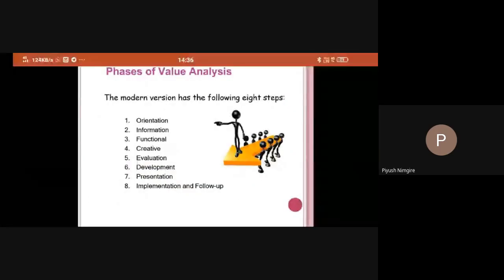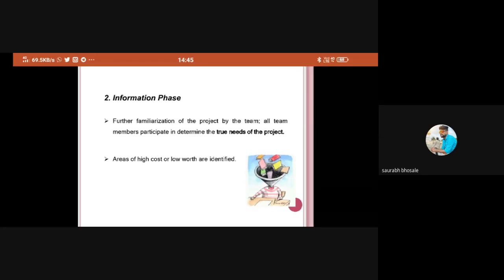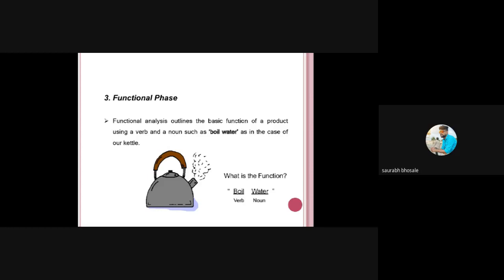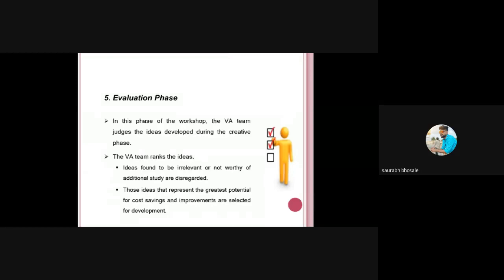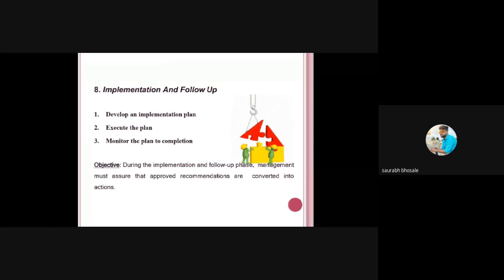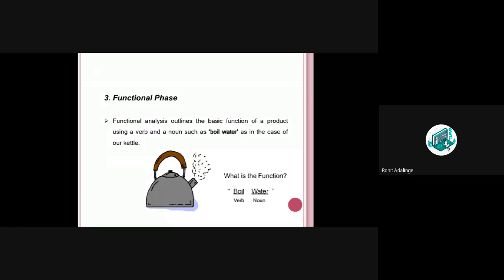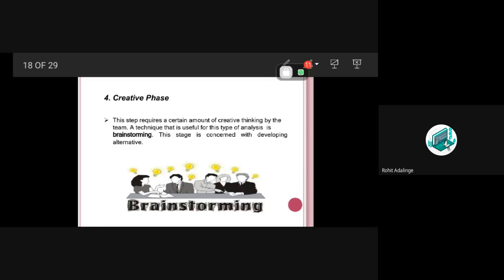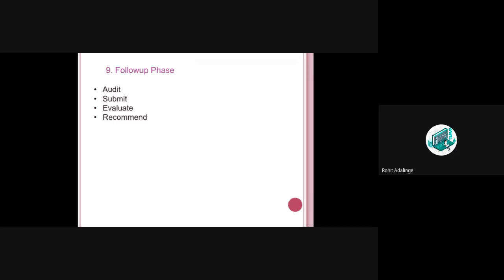POM Lecture 65 Chapter 7